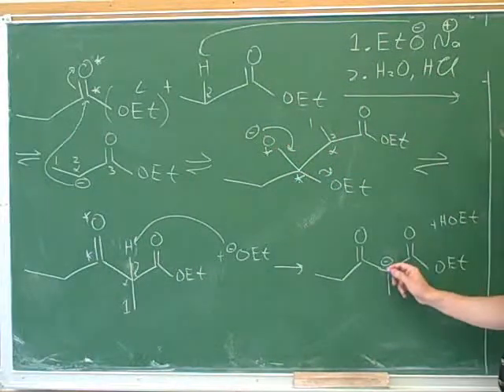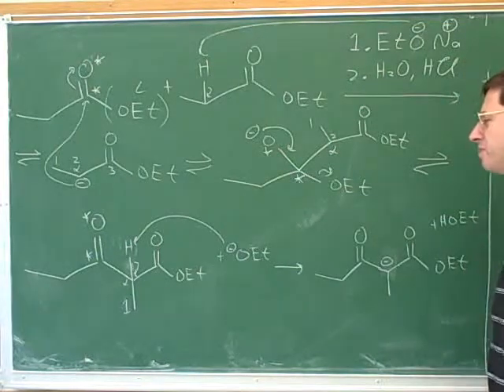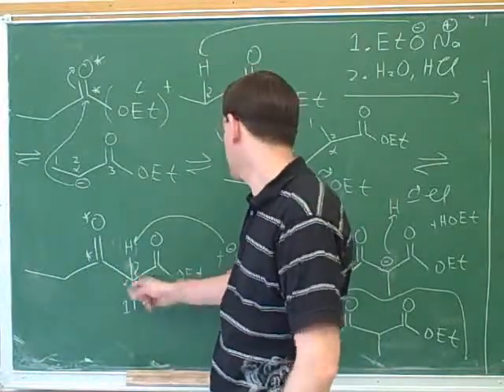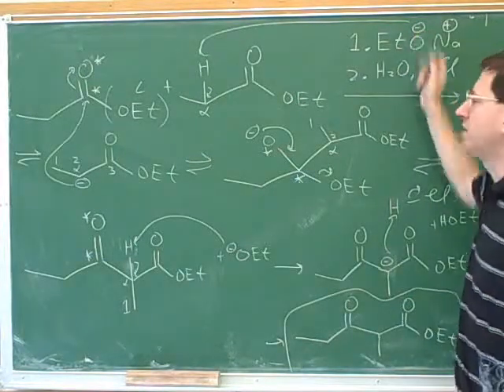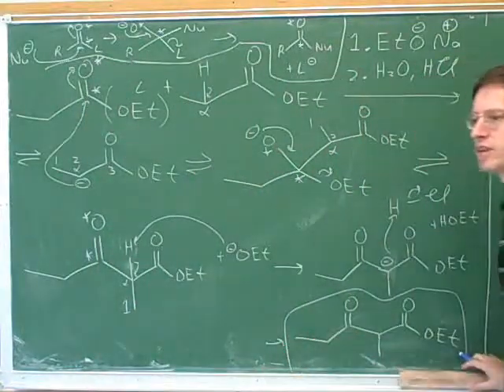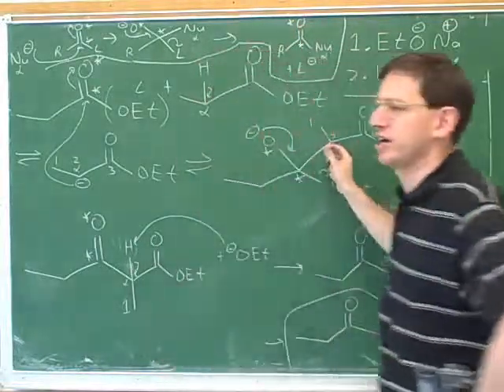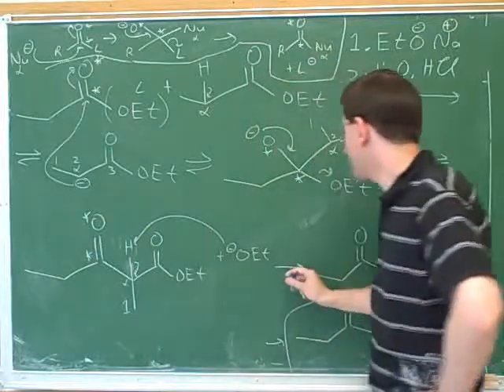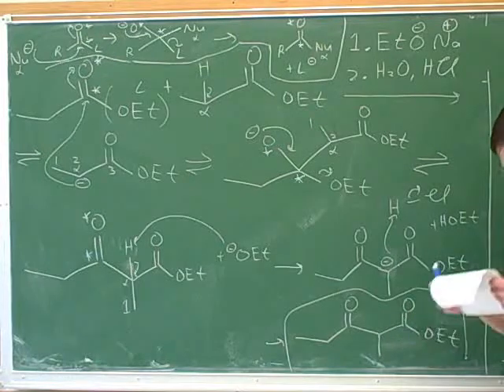Reactions of enamines and enolates (19)